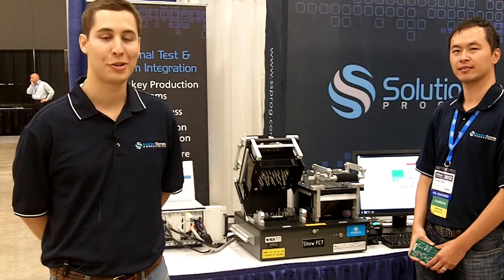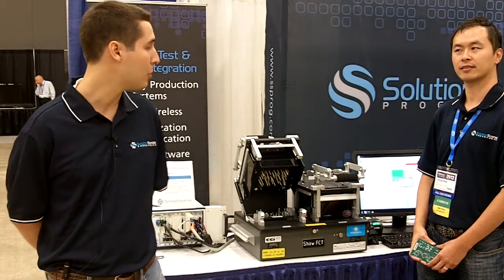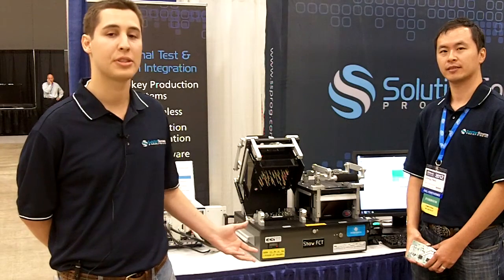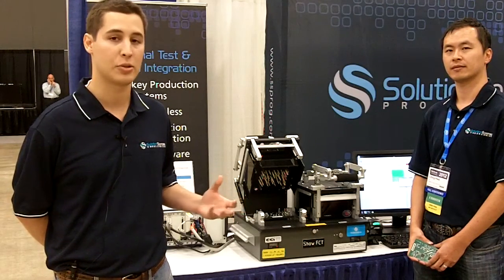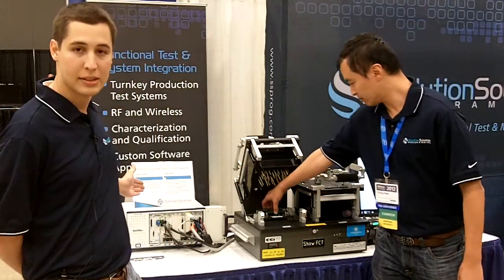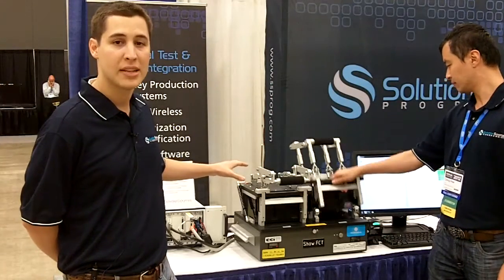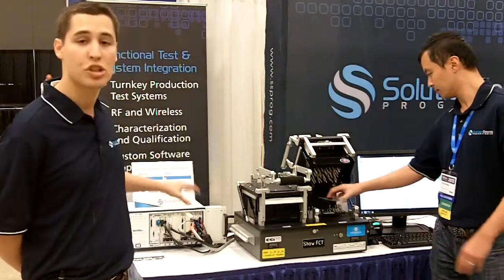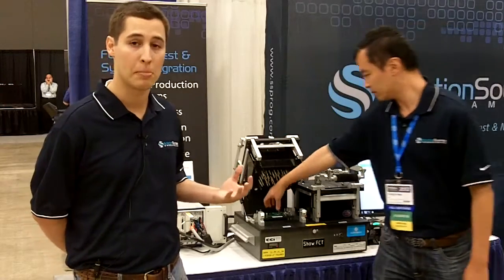Production Test System -- Solution Sources Programming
Learn how NI Silver Alliance Partner, Solution Sources Programming, Inc. (SSP), developed a production test system for printed circuit boards using NI PXI, TestStand, and LabVIEW. Watch Brian Orlando, Business Development Manager, and Ching-Hwa Yu, Software Group Leader, demonstrate the 2-up test system in action.